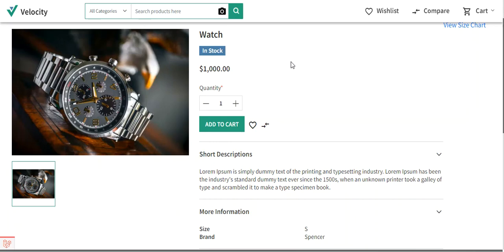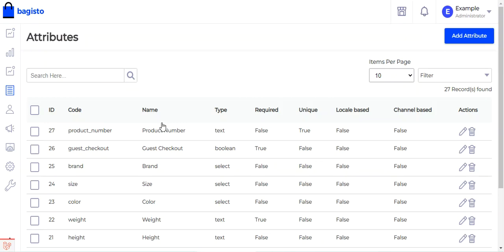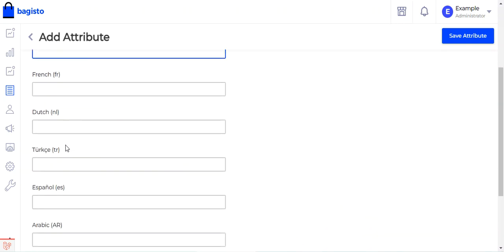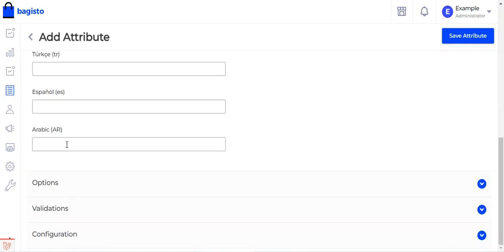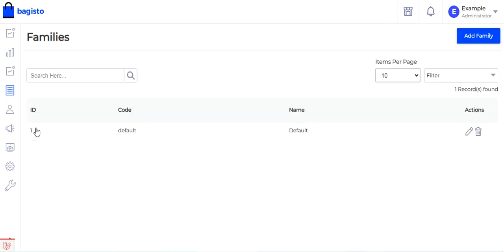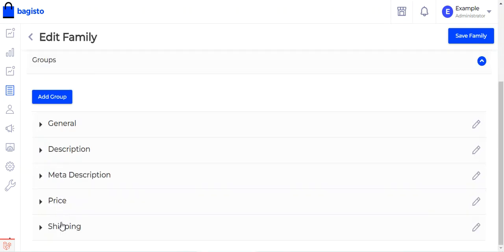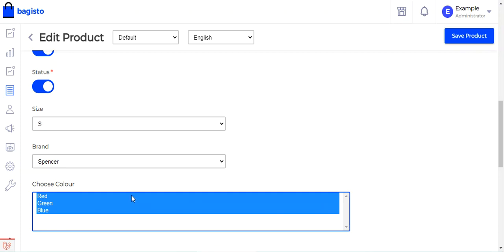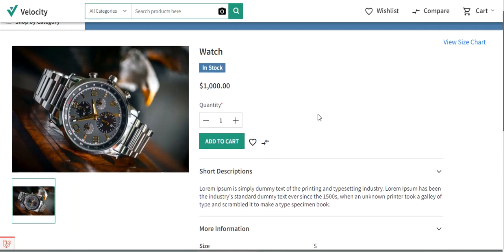Add Attributes & Display On Product Page in Bagisto - Overview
In this video, we have shown how to create a multi-select type of product attribute, how we can assign the created product attribute to an attribute family, then on the product edit page how the admin can see the attribute under the respective group, and choose the values for the attribute and save the product. After that, how the respective attribute appears on the product page under the more information section.

2. Raise a Ticket via our HelpDesk system